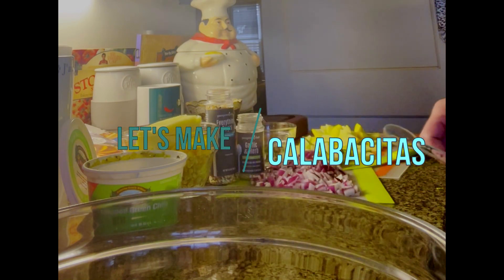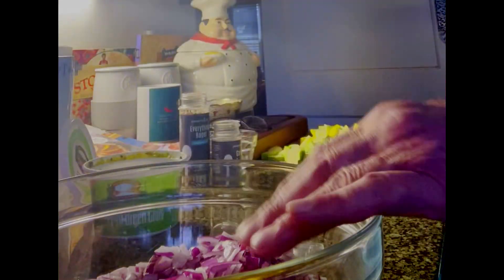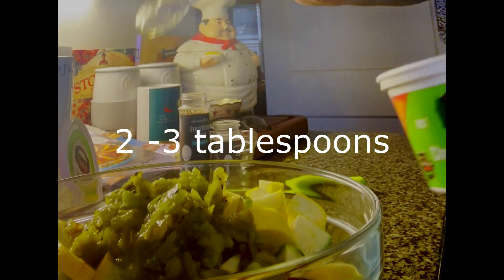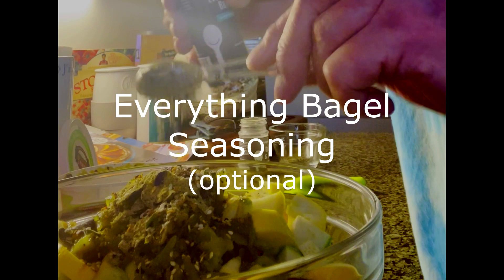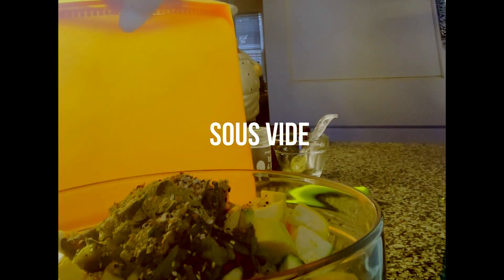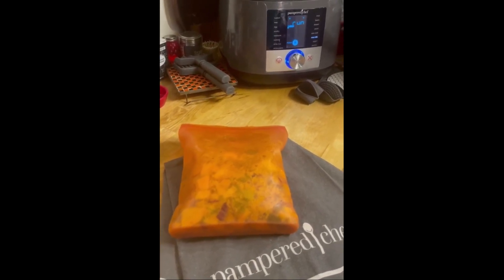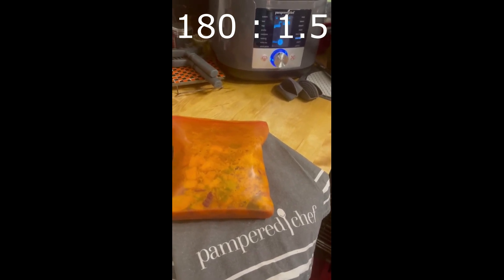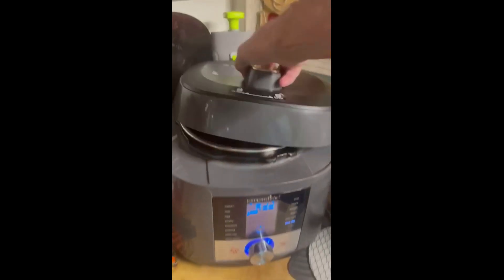Calabacitas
Enjoy a New Mexican Winter Squash Traditional Favorite